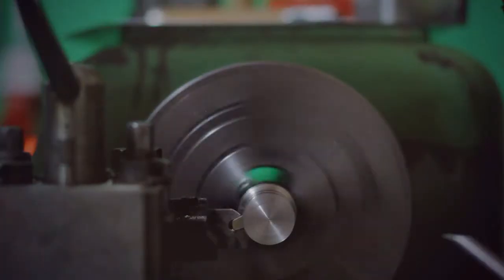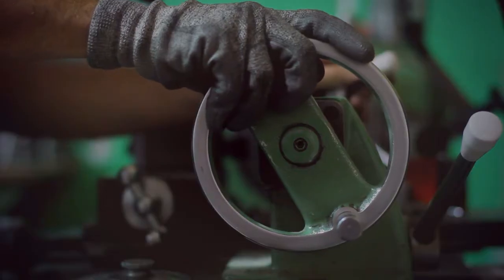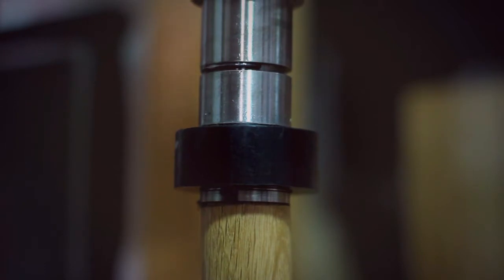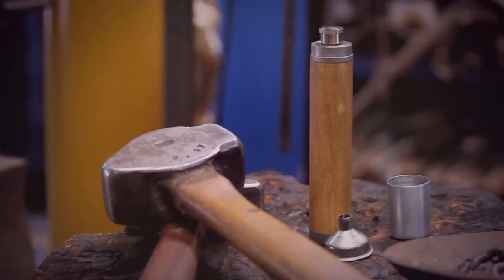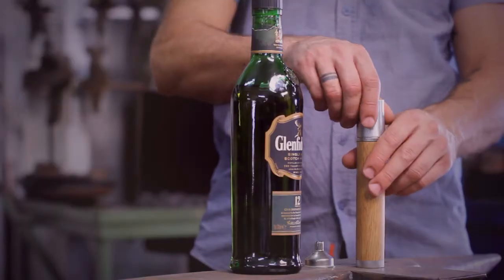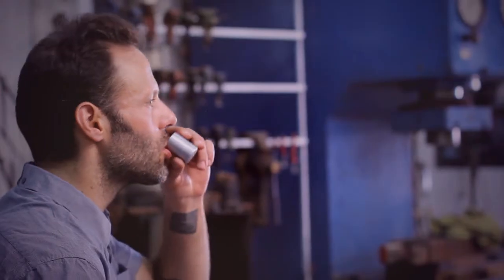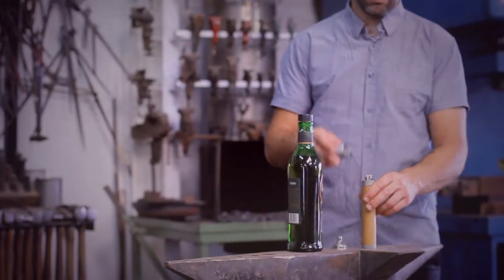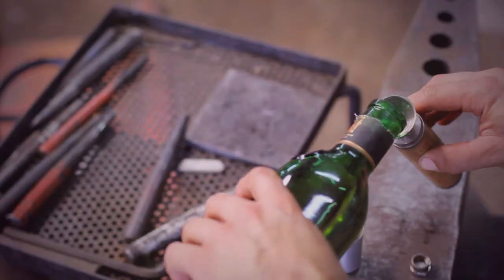Elegant. Beautiful. Revolutionary. Designed Whiskey Flask-(by NiSNAS Industries)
The Kole is supremely portable, it is a personal piece that can travel with you. You can now take your drink, hot or cold, on your bike ride, commute, or a stroll in the park. The Kole is up for it. We made Kole with an extreme, almost obsessive attention to detail, a culmination of more than a year of intense work with local artisans and production specialists. Even as we grow, each Kole is handmade, exquisite and individual.

to see a bunch of our goods.